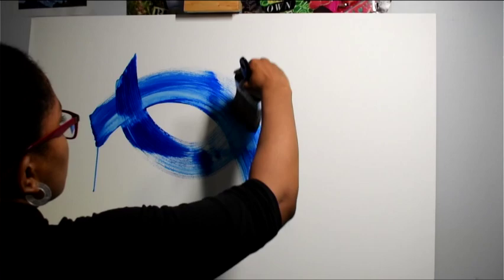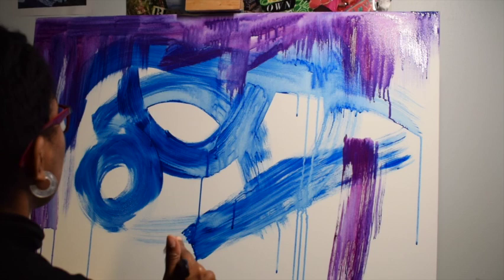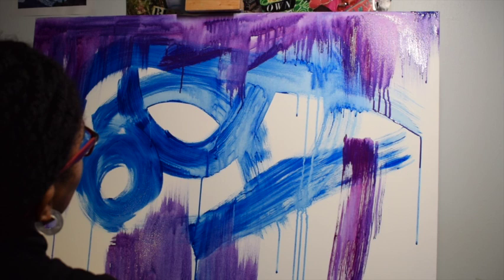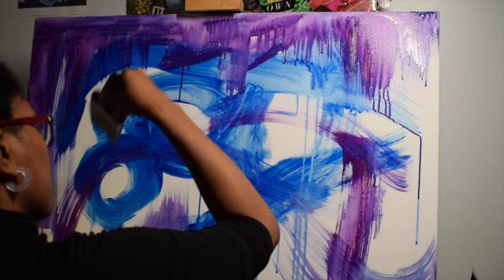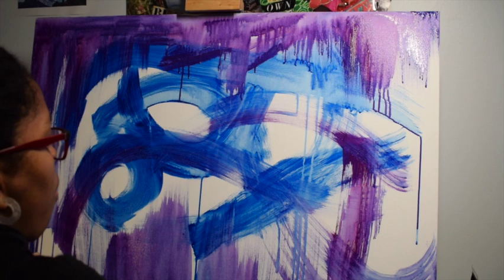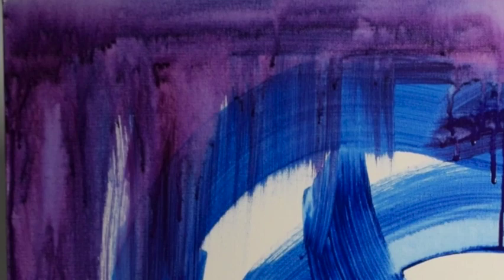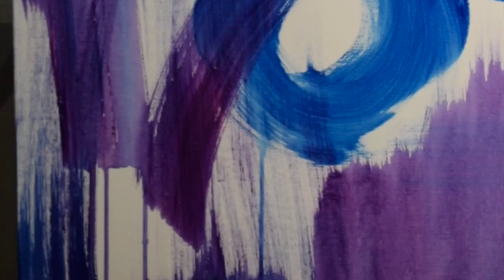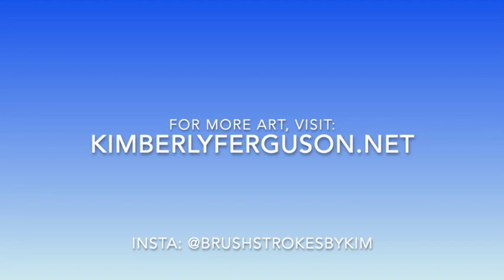Acrylic Painting Demo 1 by Kimberly Ferguson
Hello, I'm Kimberly Ferguson, an artist who primarily works with watercolor, acrylics, and printmaking. This is a brief demo of an acrylic painting I made. Enjoy!

Etsy Shop